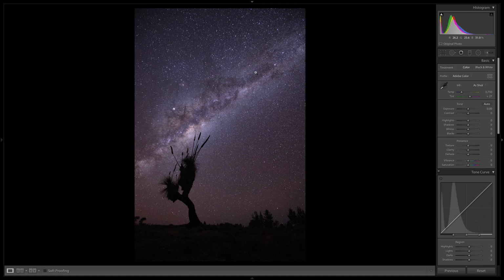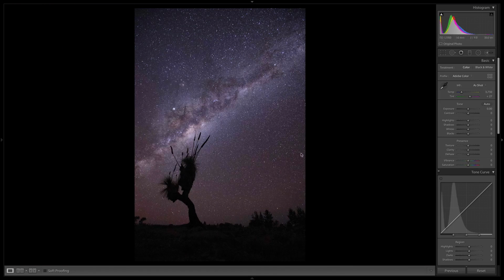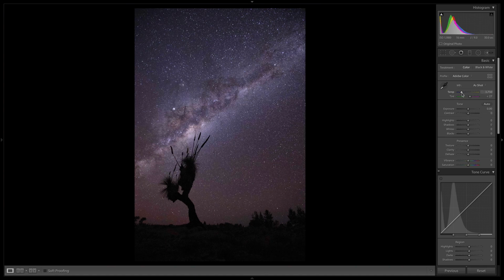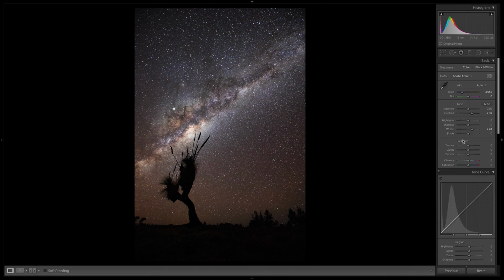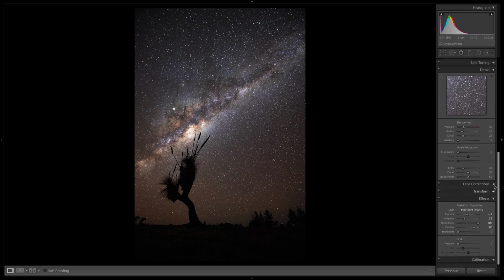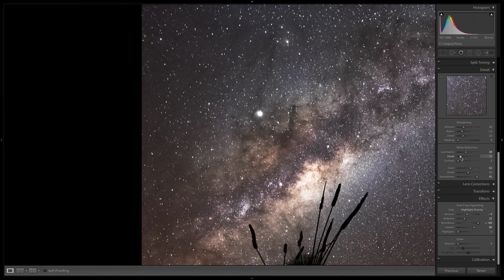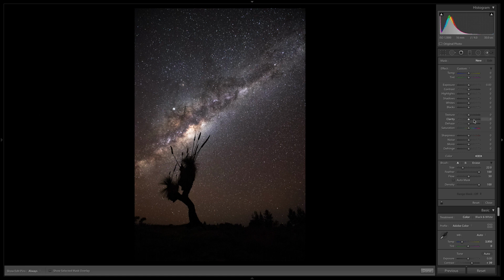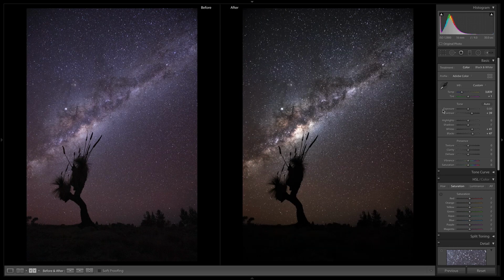Lightroom Milky Way Edit - How to fix noisey images